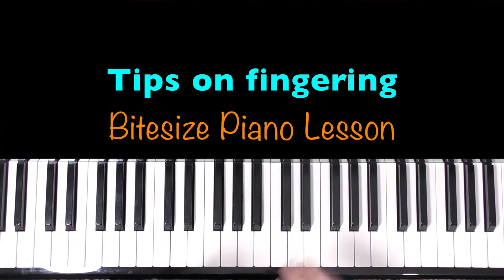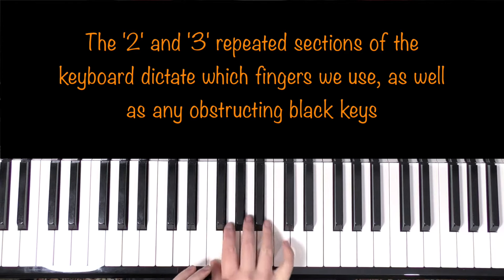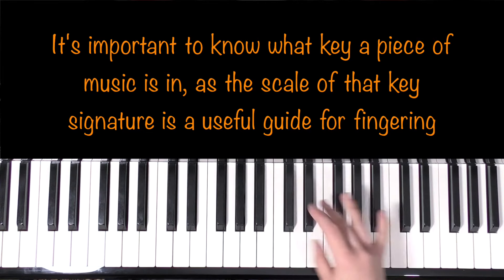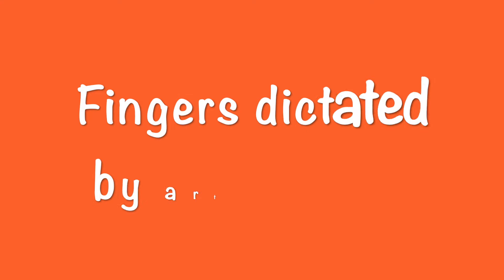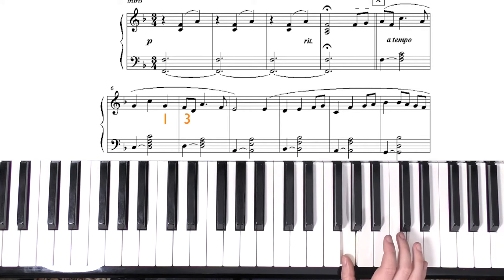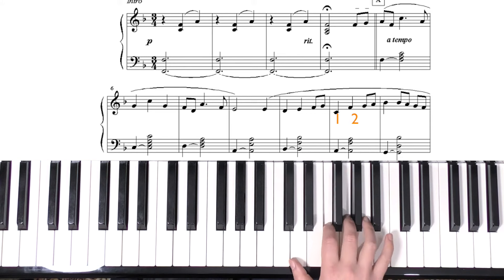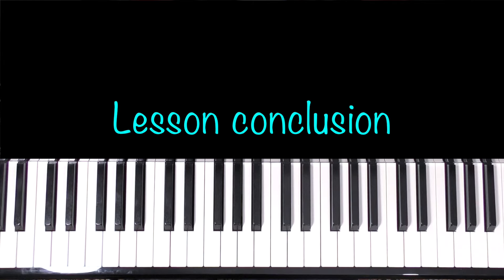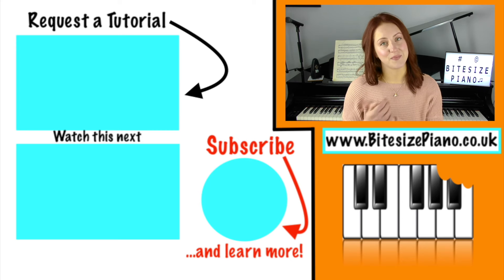Which fingers to use when playing piano - Tips on fingering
A piano tutorial on how to know which fingers to use when playing piano. Bitesize tips on fingering given by a piano teacher - hopefully this general advice for beginners will help you decide the best fingers to use and why, so you don't get your fingers in a twist!